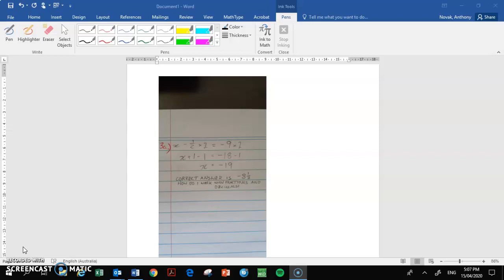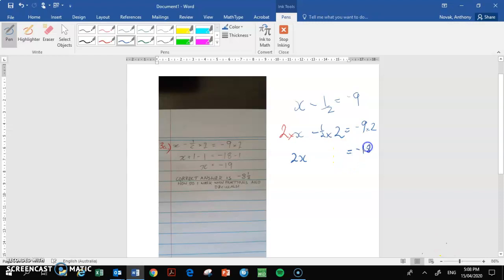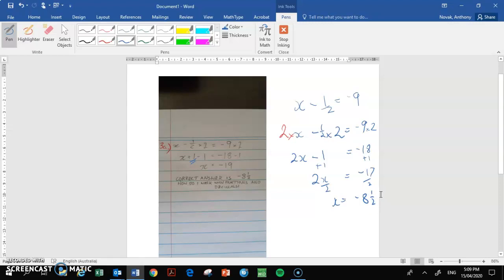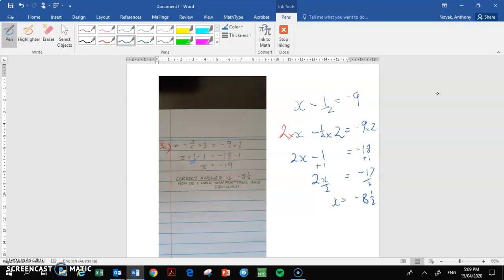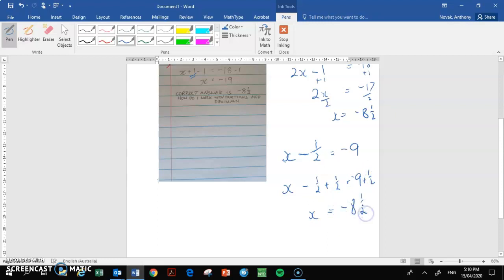Ex4A Q3a working with fractions